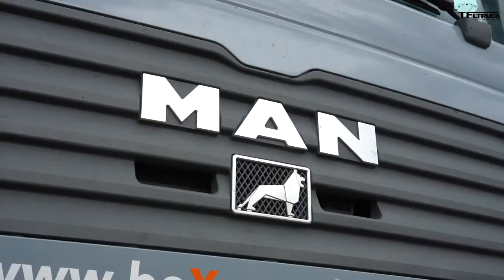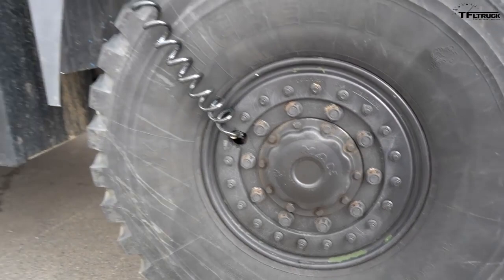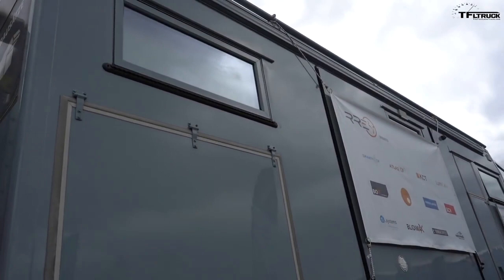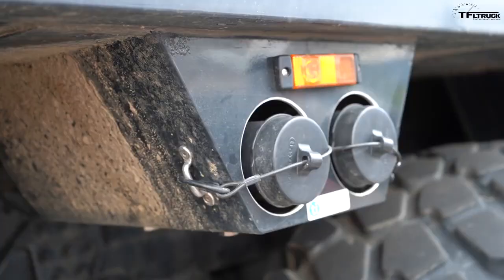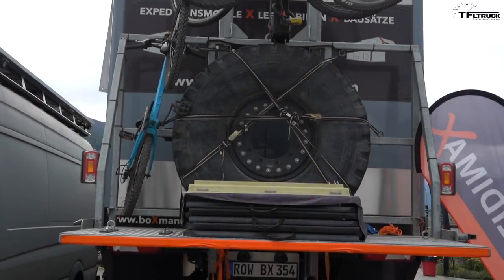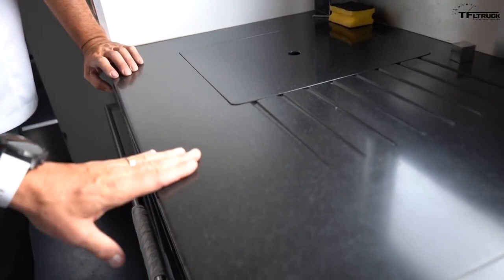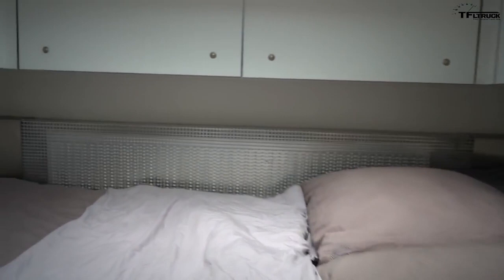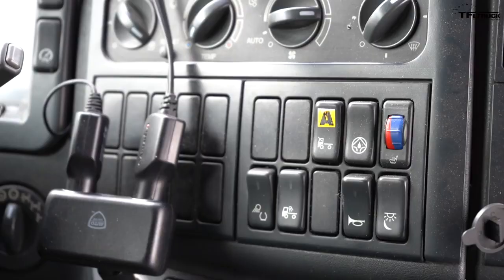Move Over EarthRoamer! This 6X6 Overlanding Truck Makes Other Off Roaders TREMBL